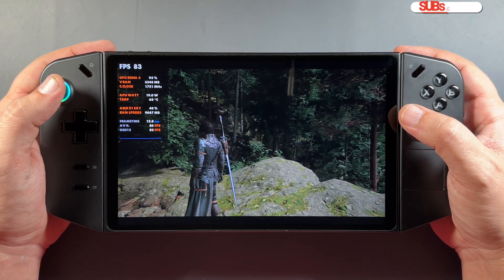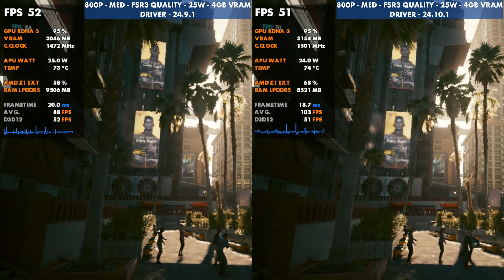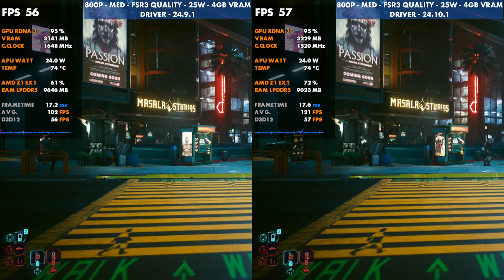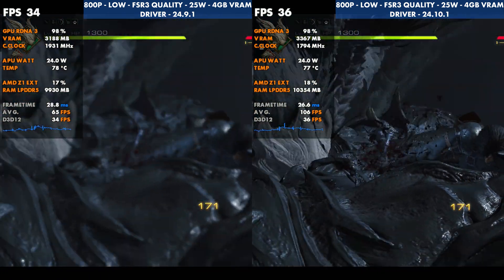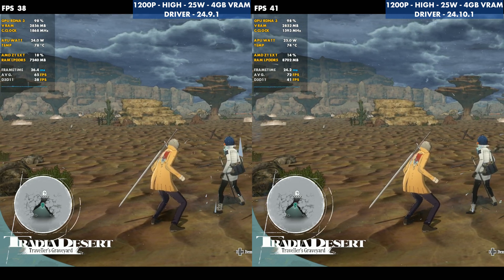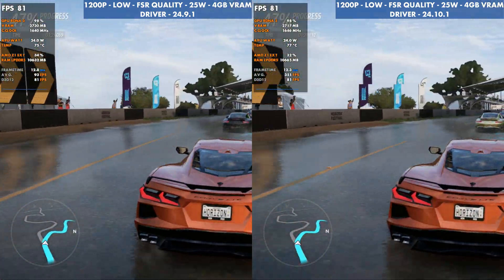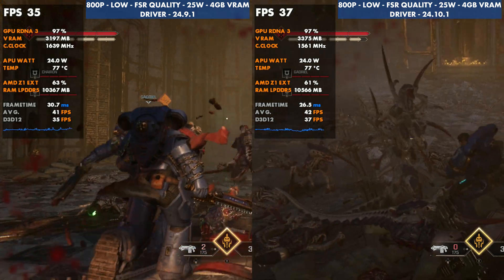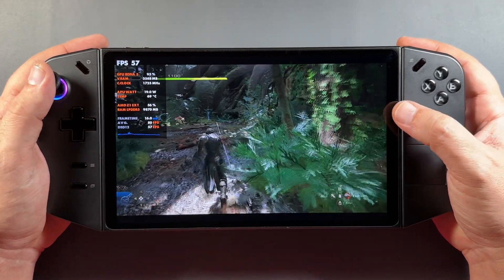Legion Go - AMD Stable Driver Comparison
A quick comparison of the New AMD Driver 24.10.1 to the Older 24.9.1.

Time Stamps -
Intro - 0:00
CP 2077 - 0:30
Final Fantasy 16 - 2:03
Metaphor - 3:01
Forza Horizon 5 - 3:59
Space Marine 2 - 4:36
Outro - 5:24